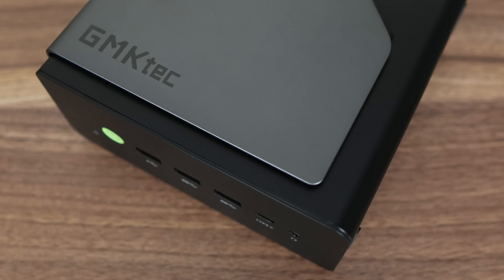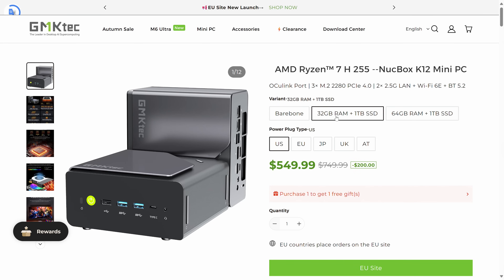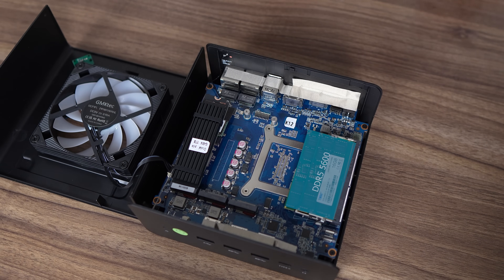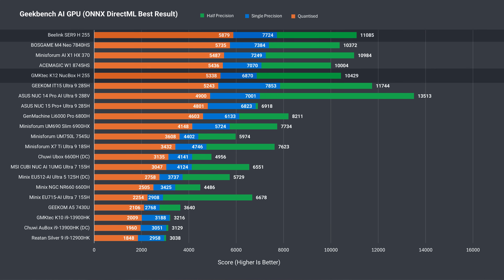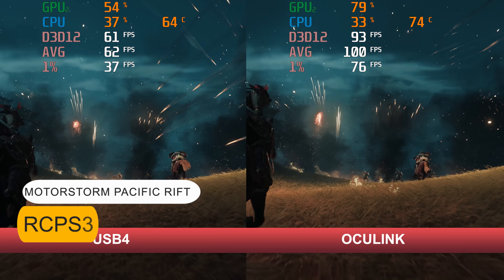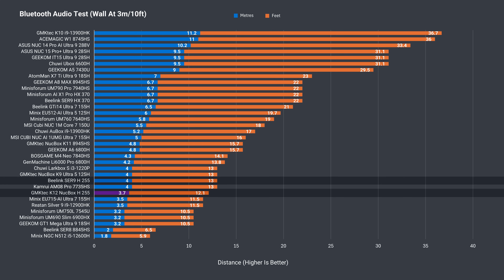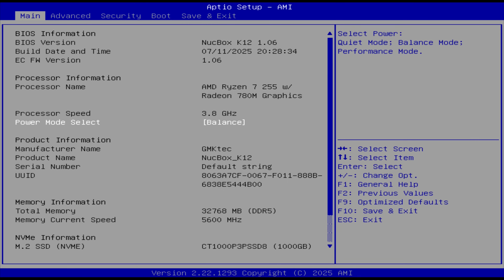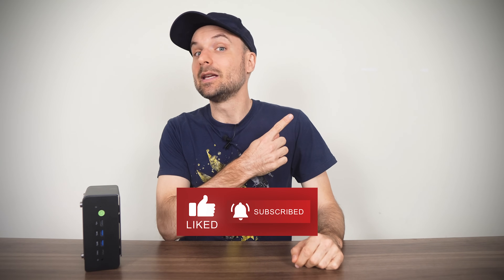It's Bigger AND Better? GMKtec K12 Mini PC Review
In this video we check out the GMKtec K12 Mini PC featuring AMD's Ryzen H 255, one of the worst named CPUs ever. The K12 is bigger, more feature packed, but is it better than before? Mostly.

GDI T-Shirt

00:00 - Big Boi
00:11 - Specs & Features
01:32 - In the Box
01:39 - Ports
02:25 - Opening It Up
03:08 - Windows/Linux
03:26 - Benchmarks
05:00 - Games/Emulator/EGPU
06:32 - Coding/Photoshop/Premiere
07:01 - SSD, Power, Temps & Fan Noise
08:46 - BIOS
09:12 - Conclusion